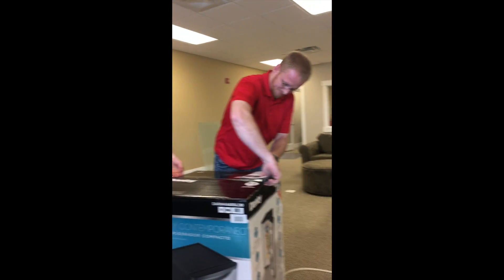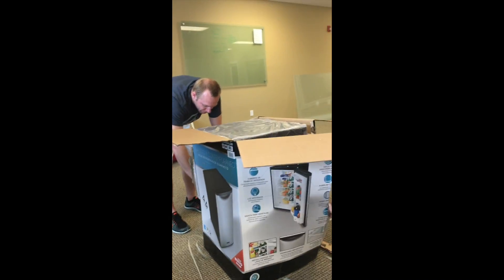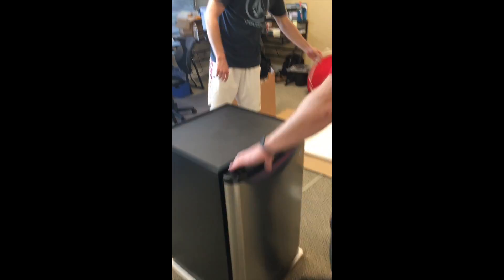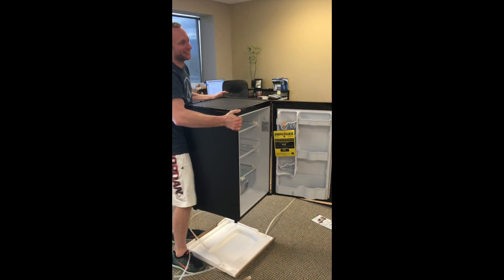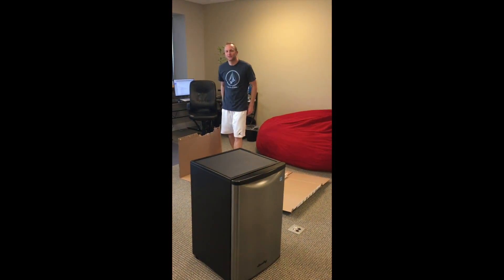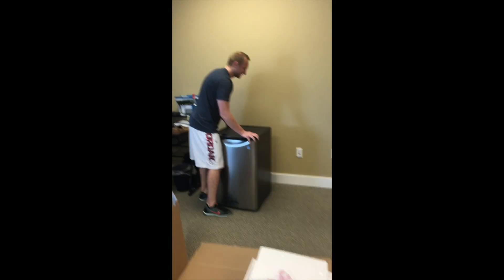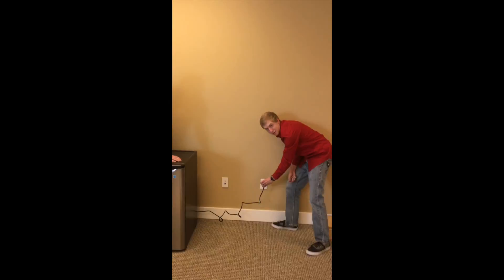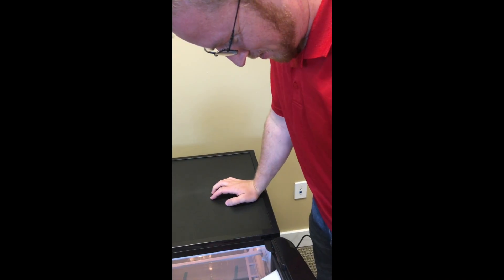mini fridge unboxing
Unboxing contemporary mini fridge